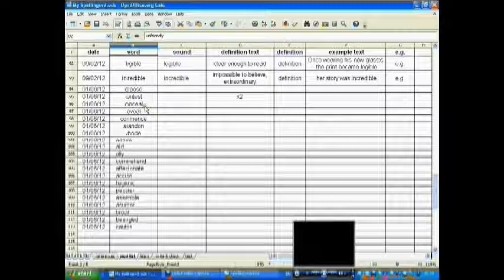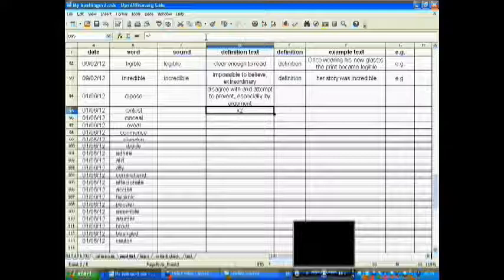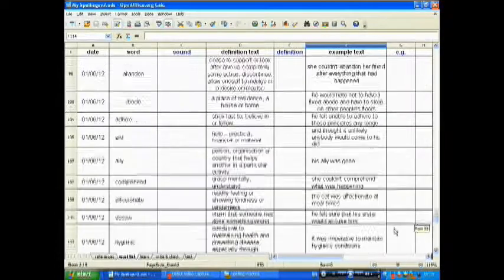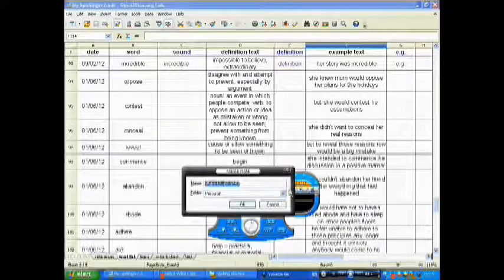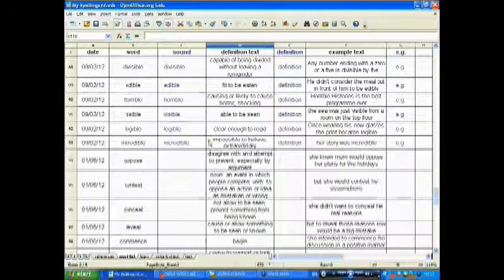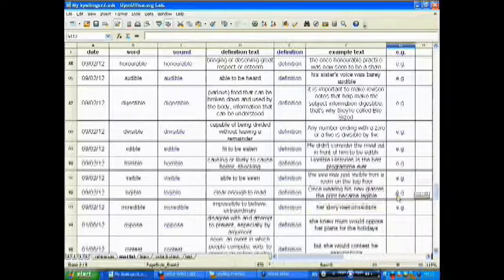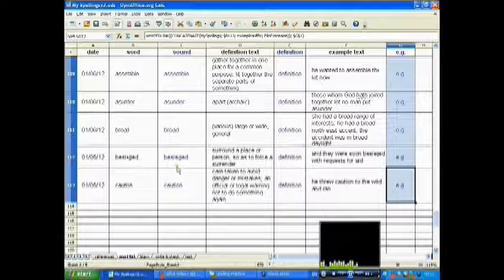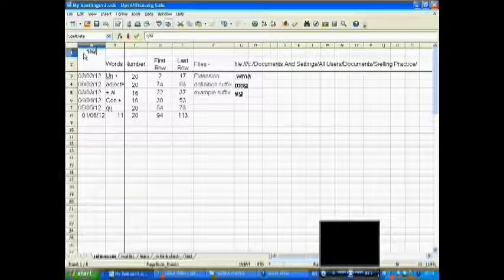Working Workbooks - About the Spelling Practice ePattern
This video demonstrates a Spelling Practice workbook created from the ePattern to help primary school children improve their vocabulary.

Spelling Practice - Word lists (text and sound), their definitions and examples of use are free to download